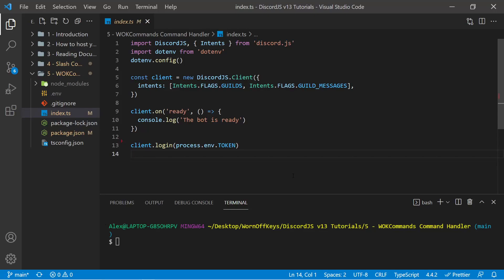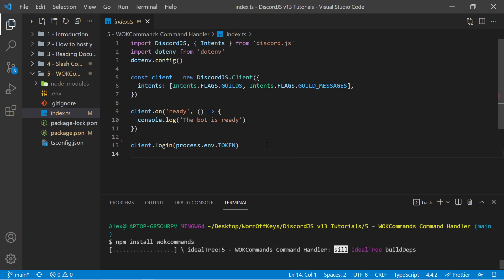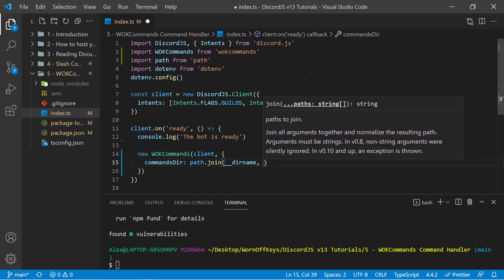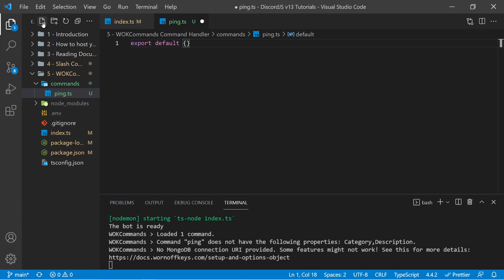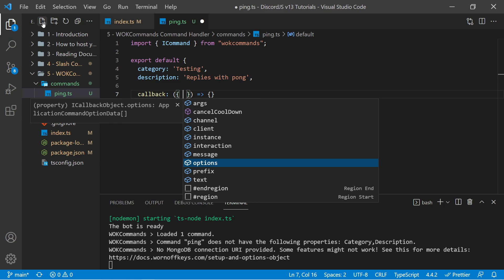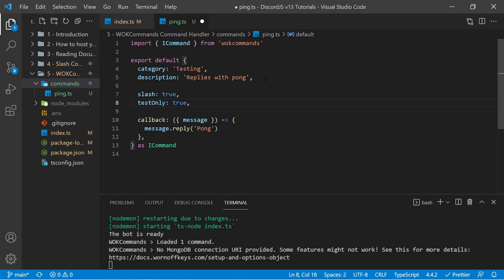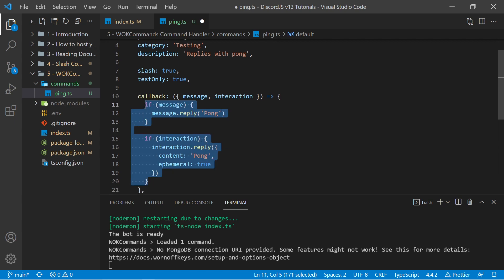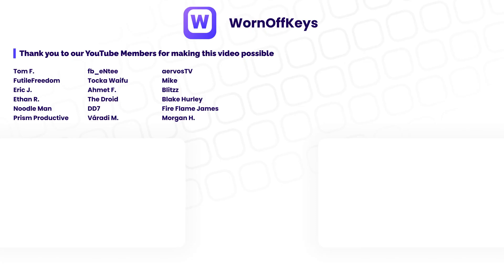Discord.JS v13 - WOKCommands Introduction [Ep. 5]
🕒 Timestamps:
00:00 Introduction
00:43 Installing WOKCommands
03:15 Making a simple command
05:40 Making a slash command
08:34 Outro